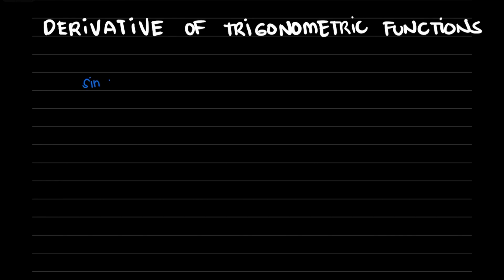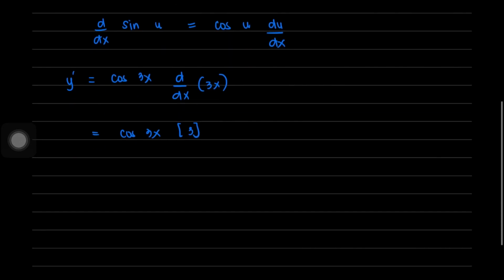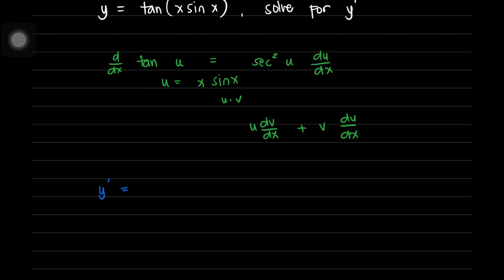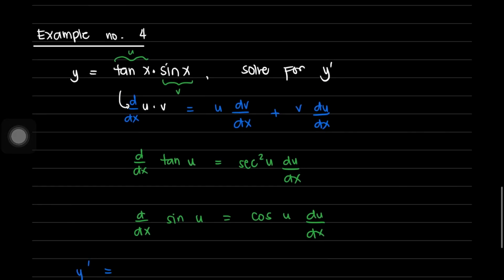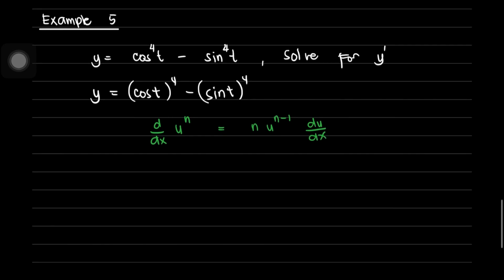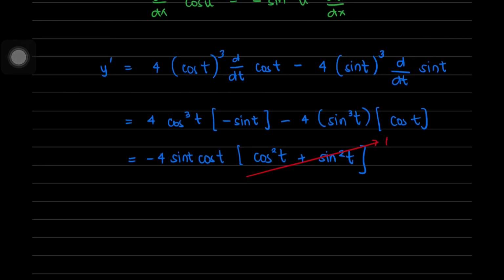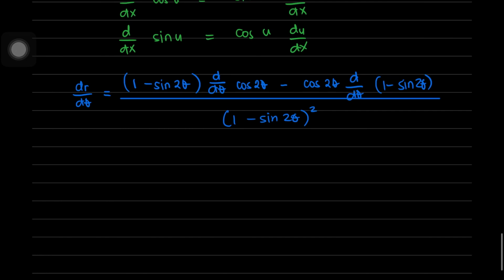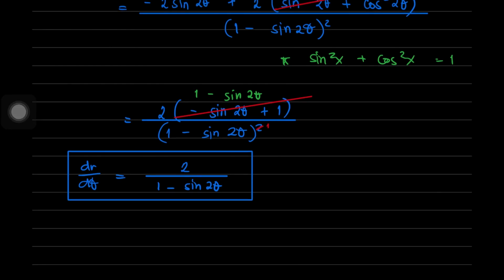Differential Calculus Derivative of Trigonometric Functions HD 1080p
In this video, you will learn how to solve for the derivatives of different trigonometric functions.

0:00 Derivative of Trigonometric Functions
2:36 Example no. 1
3:57 Example no. 2
5:55 Example no. 3
8:43 Example no. 4
12:25 Example no. 5
17:38 Example no. 6